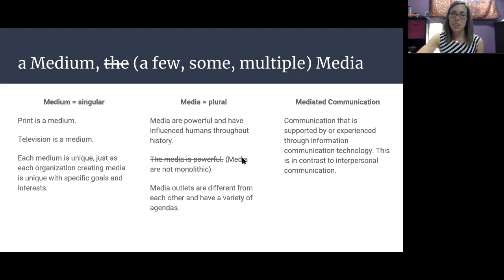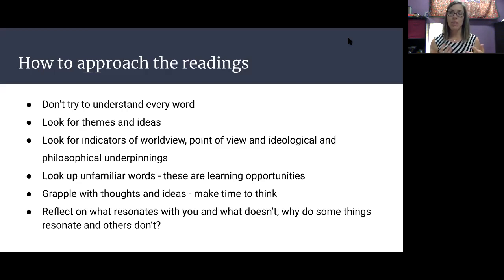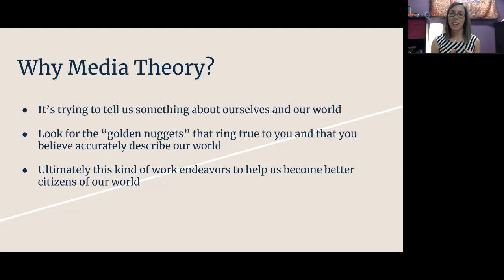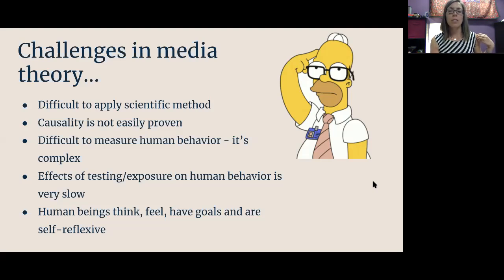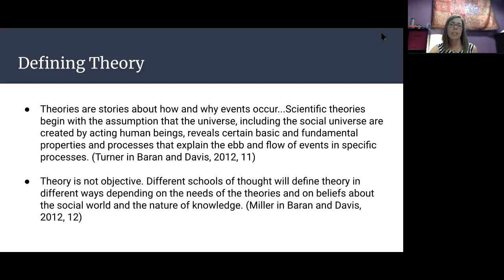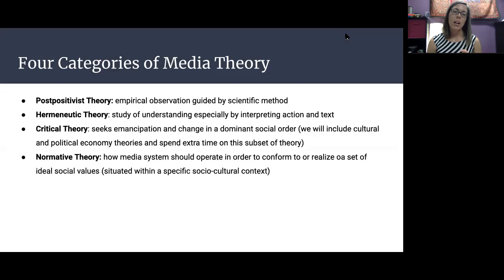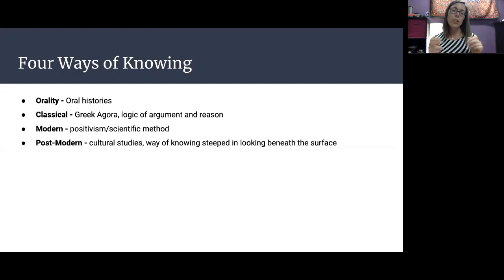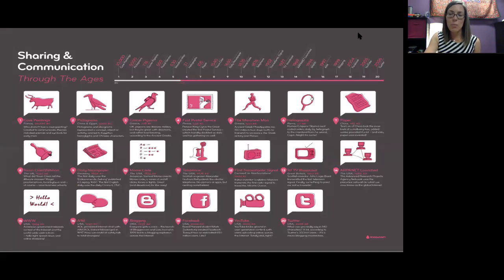Week 1: COMM 4050 Zoom Meeting (Spring 2020)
Overview of media theory and introduction to course.